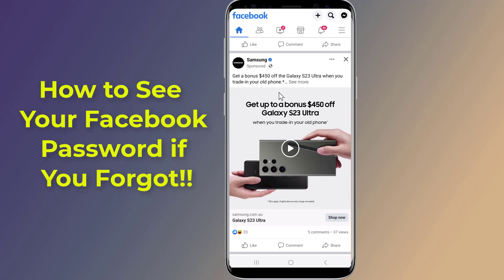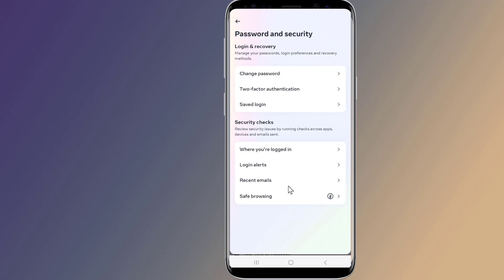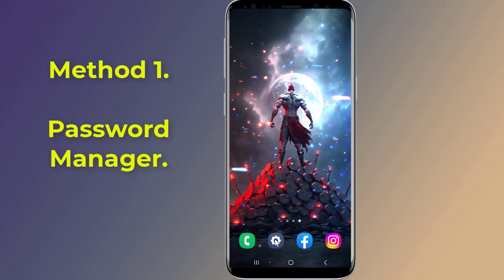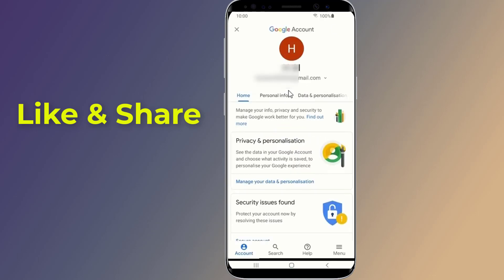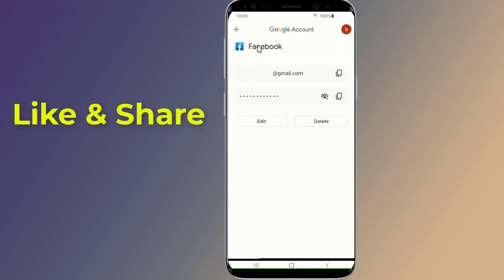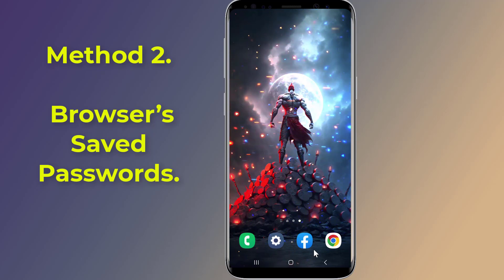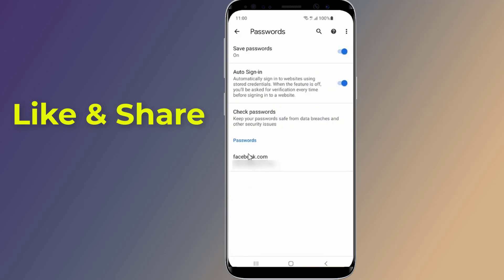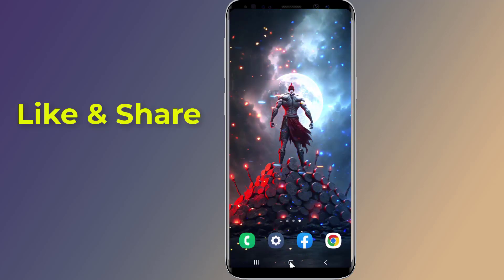How to See Your Facebook Password if You Forgot it new update!! - Howtosolveit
Do you want to know how to See Your Facebook Password if You Forgot it after the new update. If you do not know or forget your current facebook password then you will be unable to reset or change the password of your facebook account without the old password. So, if you want to Recover Facebook Password Without Email and Phone Number, then you need to view your current facebook password. In this video I will show you how to See Your Facebook Password if You Forgot it new update.

How to Fix this account is not allowed to use WhatsApp due to spam Problem Solution!! - Howtosolveit